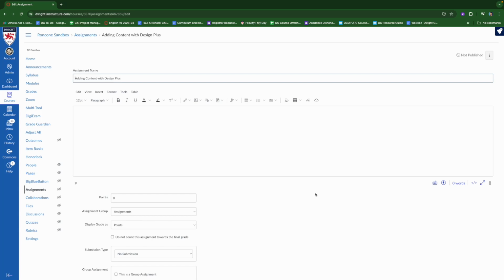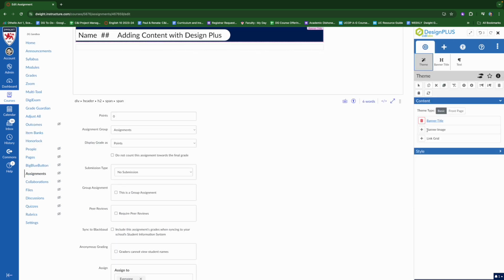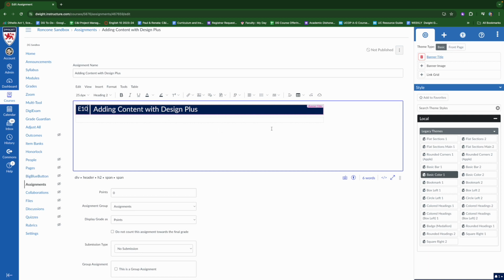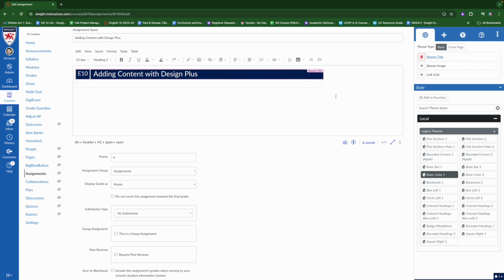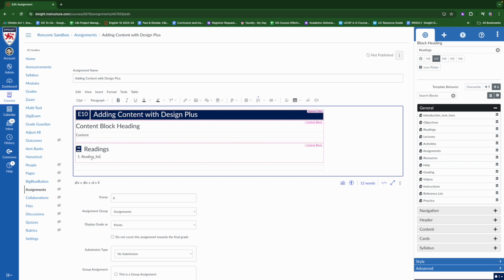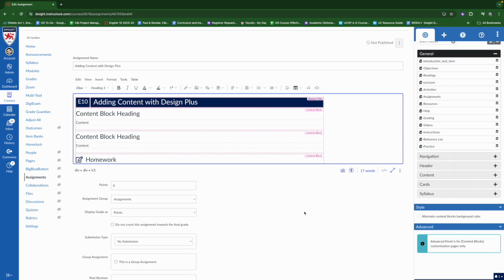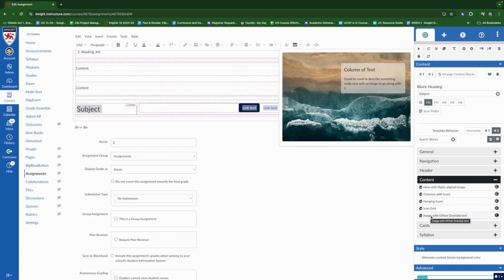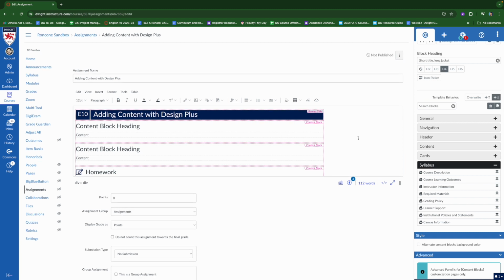Adding Course Content with the Design Plus Toolbar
A quick how-to for populating a page/assignment with a theme, content blocks, visuals, and text.